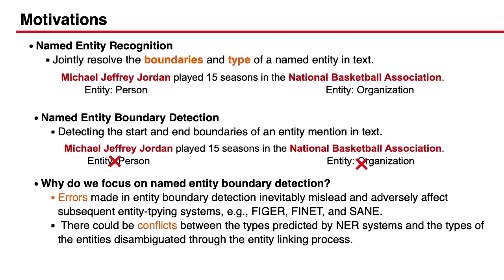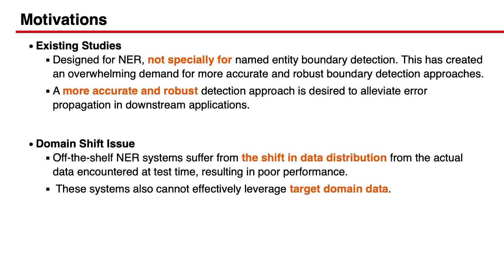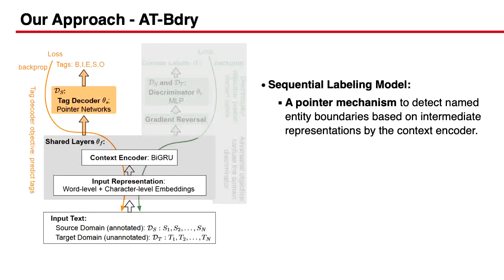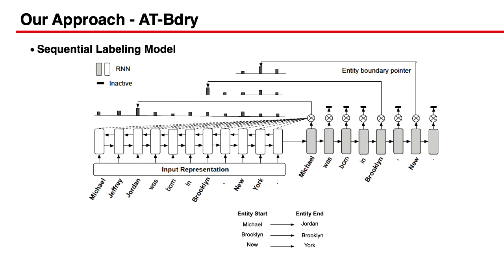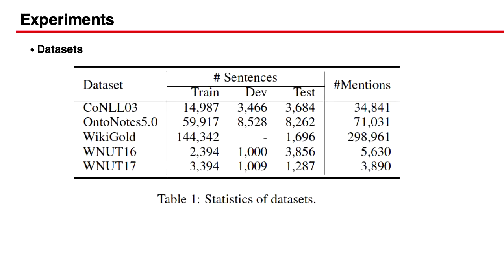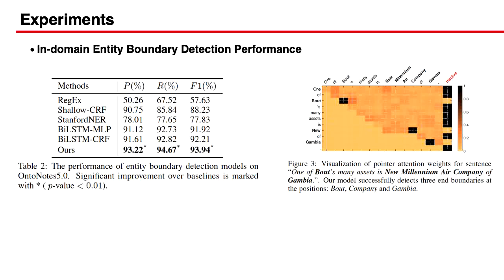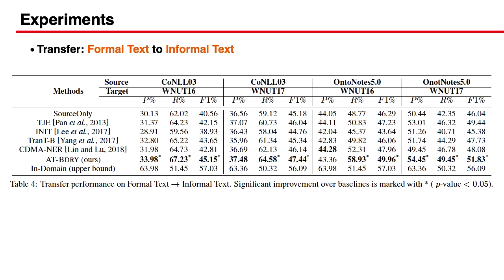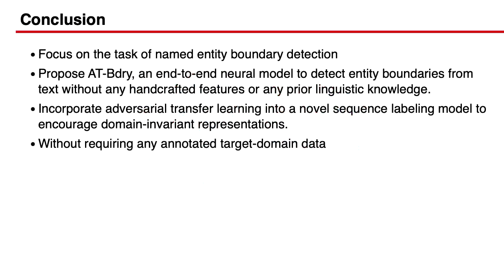AT-Bdry: Adversarial Transfer for Named Entity Boundary Detection with Pointer Networks